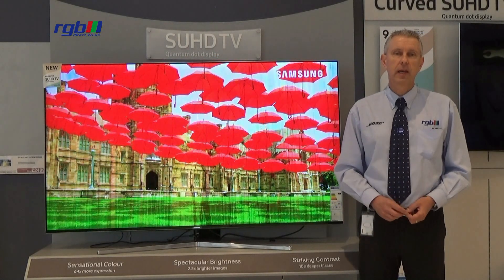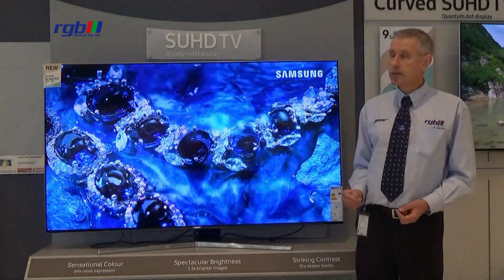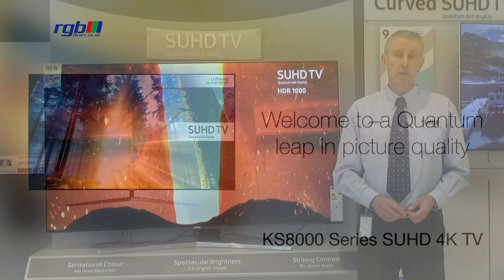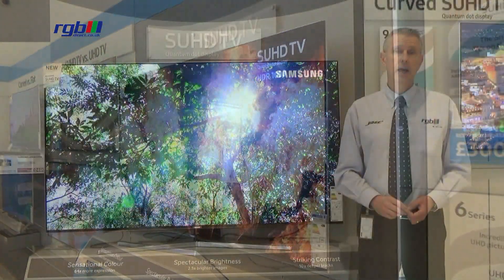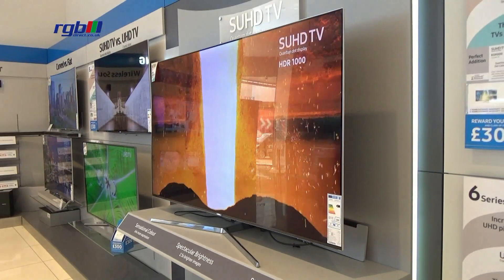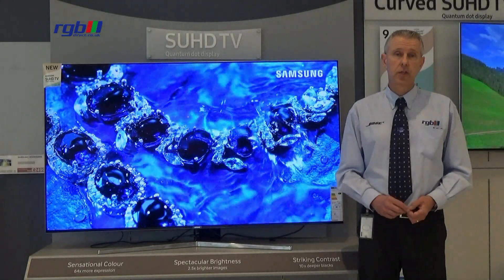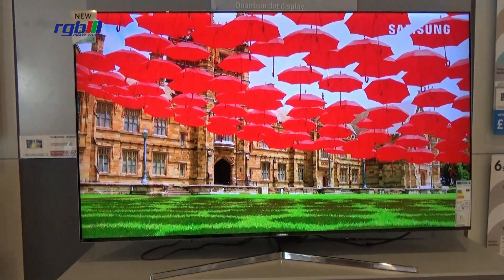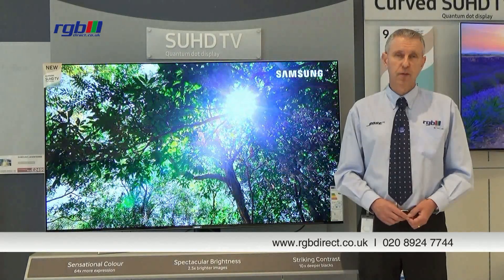Samsung KS8000 Series SUHD TV Review - UE49KS8000, UE55KS8000, UE65KS8000, UE75KS8000